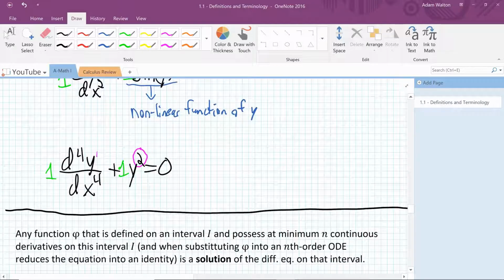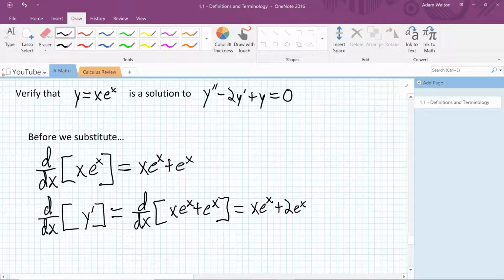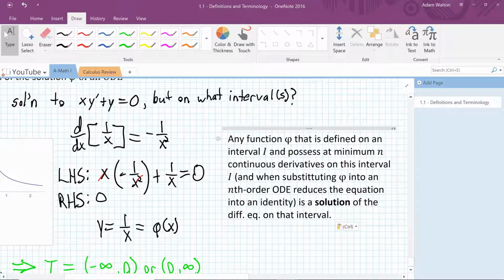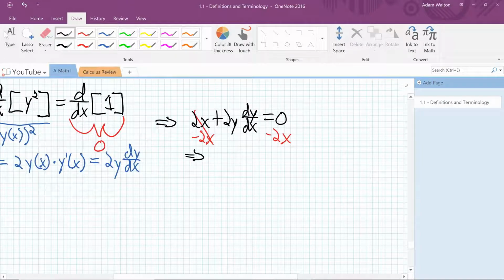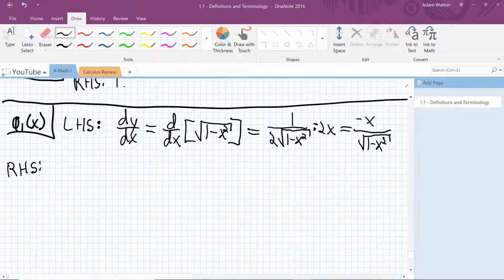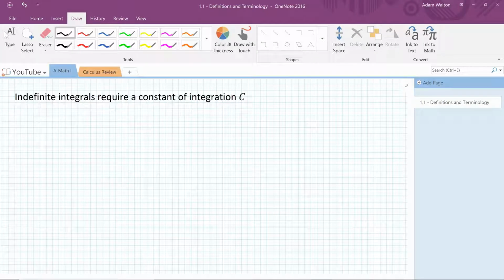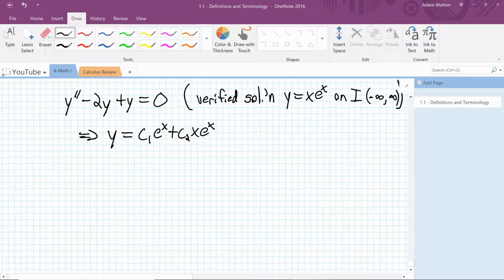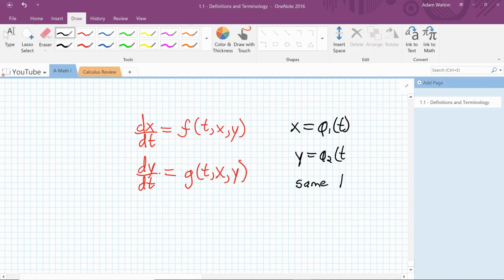Differential Equations - Definitions and Terminology (part 2) - Advanced Engineering Math I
Differential Equations - Definitions and Terminology (part 2) continues on the introductory material necessary to identify, understand, and solve differential equations.
Recap of last prior content 0:22
Solution of an ODE definition 1:14
Verifying solution of ODE on interval example 4:07
2nd order solution verification example 7:00
Trivial Solution 11:27
Solution Curve with example 11:57
Implicit Solution definition 18:05
Implicit solution example 19:47
Family of Solutions explained 38:08
Family of solutions example 44:06
Singular Solution 49:47
Systems of Differential Equations 50:35